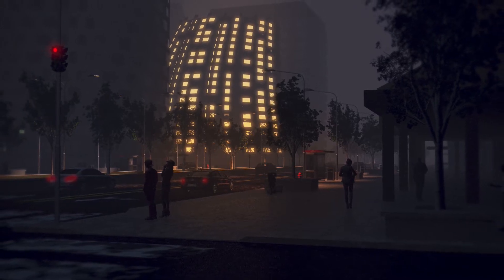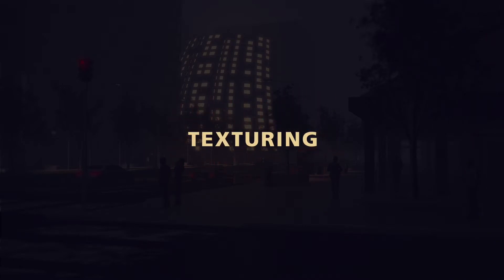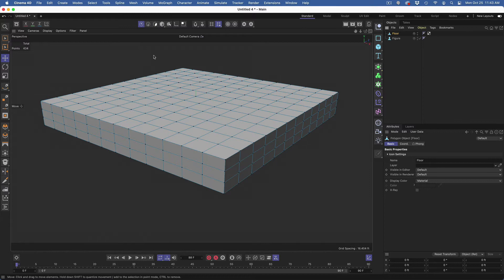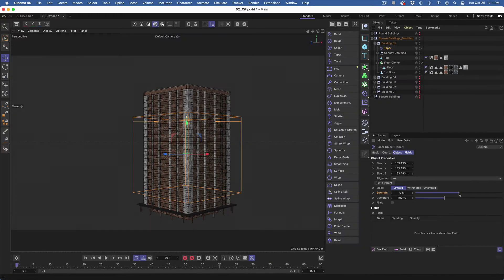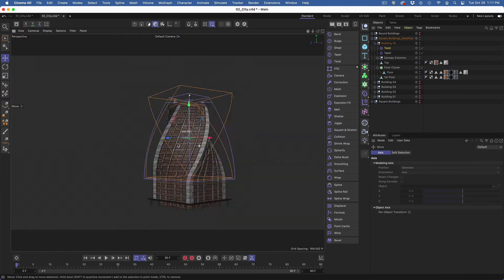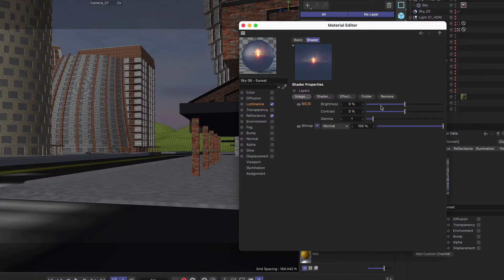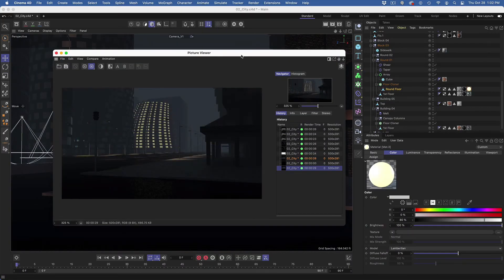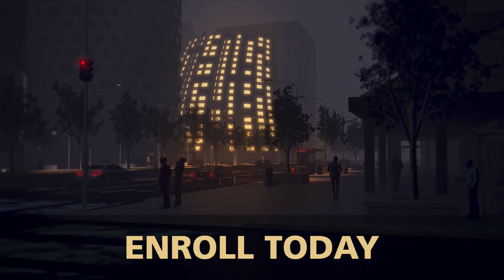Create a Cityscape with Cinema 4D + Photoshop Course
Welcome to this course on Creating a Cityscape Using Cinema 4D + Photoshop.

If you’ve ever wanted to learn the fundamentals of architectural visualization, this course will guide you through the entire production workflow. From concept to final render, you will gain the skills necessary to create realistic images. This is a beginner to intermediate course and a basic understanding of Cinema 4D’s user interface is recommended.

In this series of lessons we will cover a lot of topics to give you a solid understanding of the entire process:

01. The creative and technical steps involved with 3D modeling the architecture, creating variations, using deformers and the MoGraph cloner to change the shape of each building.
02. Creating city blocks, adding entourage and tips for improving CPU performance.
03. Texturing the street with Adobe Photoshop using painting techniques and custom brushes.
04. Creating 3 different light set-ups using HDRI images, physical skies and nighttime renders including atmospheric fog effects.
05. Rendering and optimization for faster render times.
06. Post-Production Techniques in Adobe Photoshop

Ready to learn the entire architectural visualization process while creating a cityscape render?